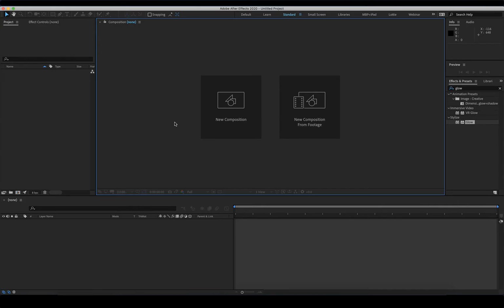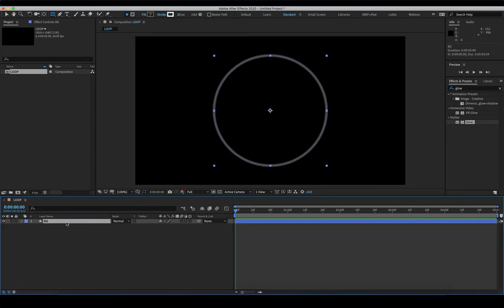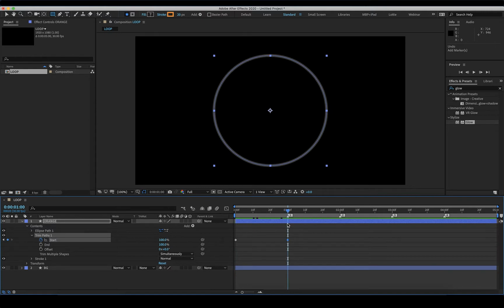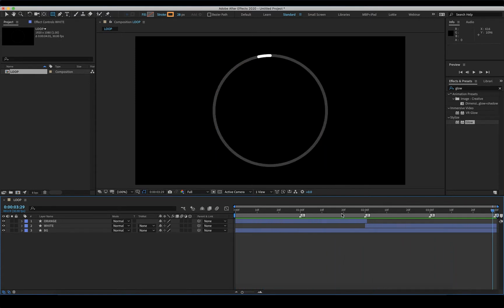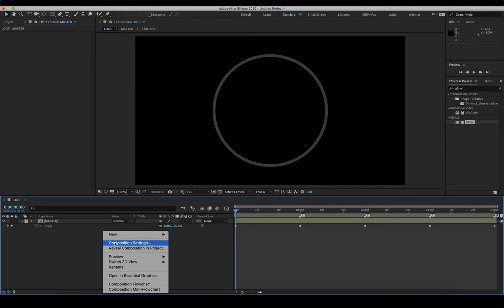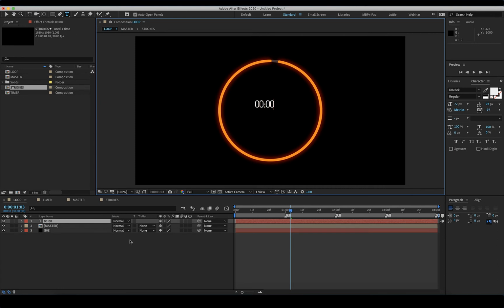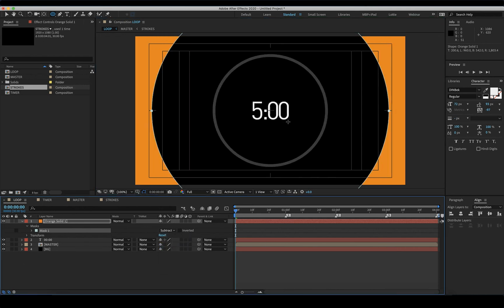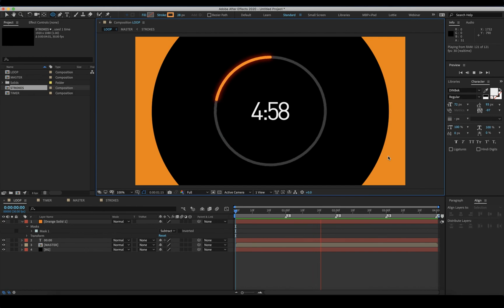Create Countdown Timers For Your Live Webinars in Adobe After Effects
Here's a quick way to create looping "timers" fr your Live Streaming. Let your audience wait in anticipation whilst counting down with you.

Here's the expression I used to make a 5 minute countdown;
st = 60;
t = st - time;
c = timeToTimecode(t);
c = c.substring(6,8)
c